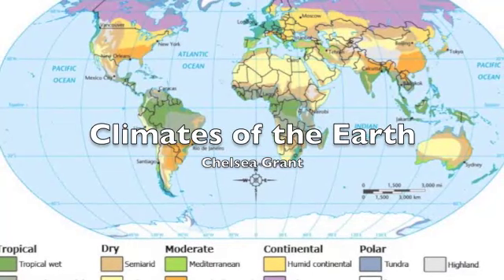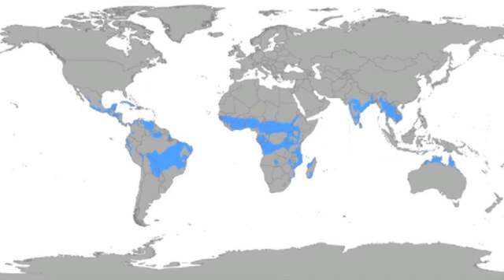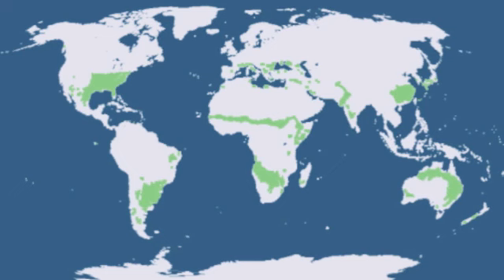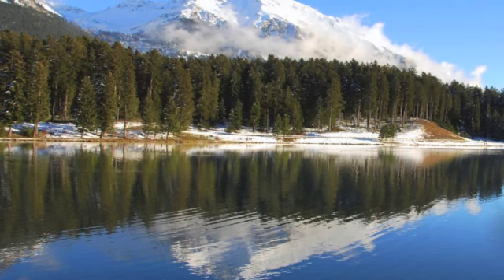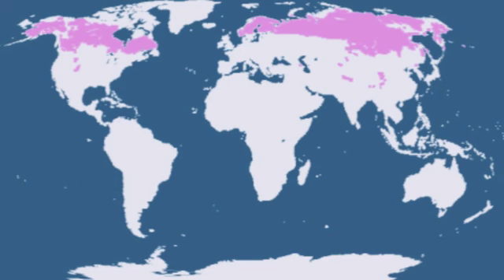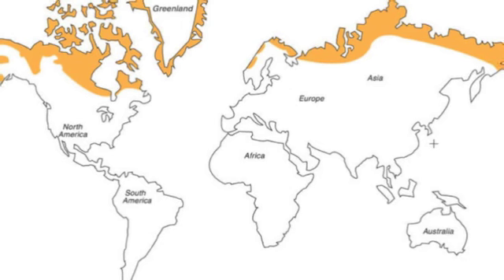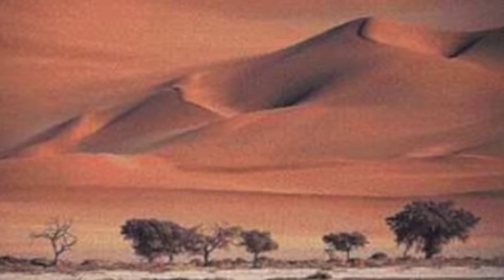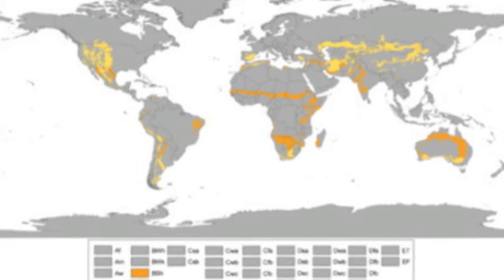Climates of the Earth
Climates of the earth placed into their 5 categories.